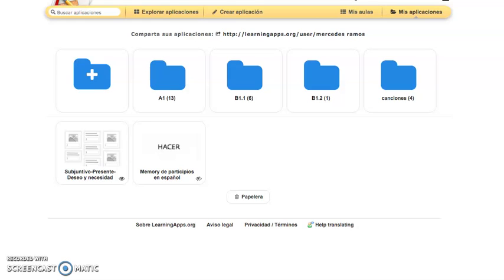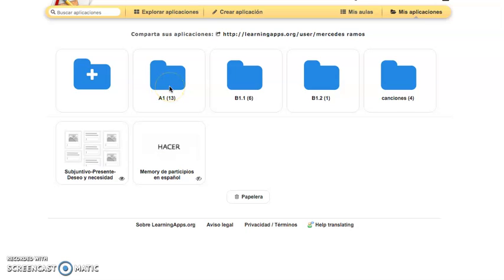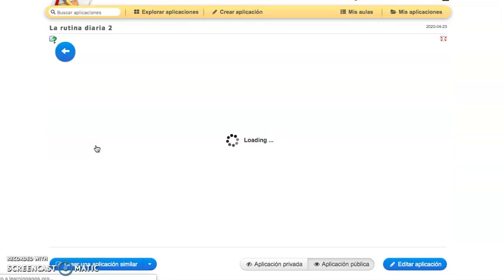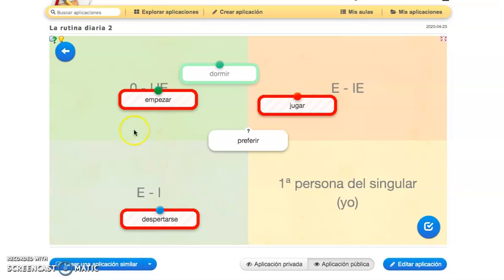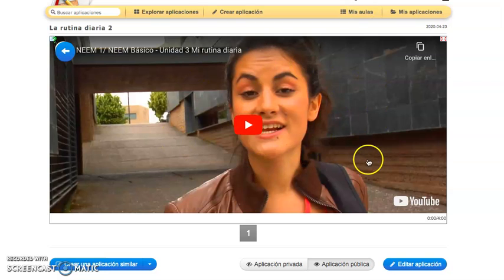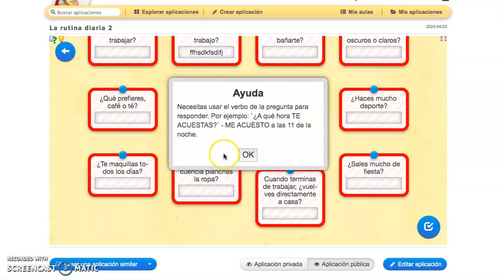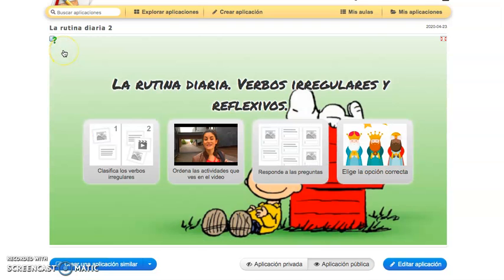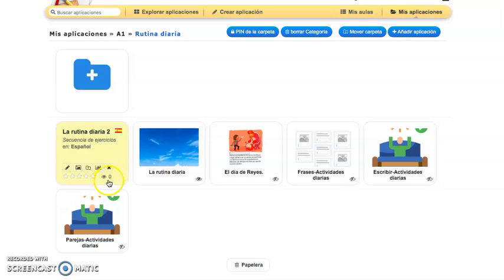Assessment 2 - Description of the activity